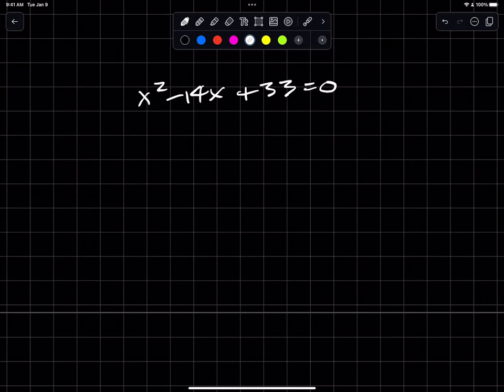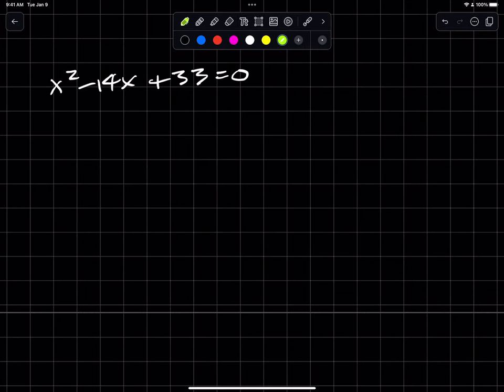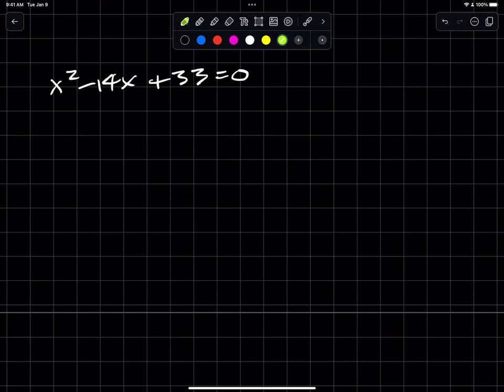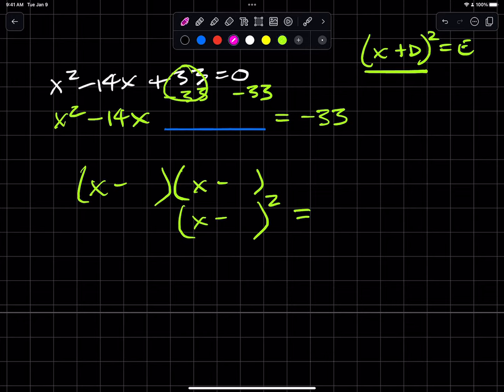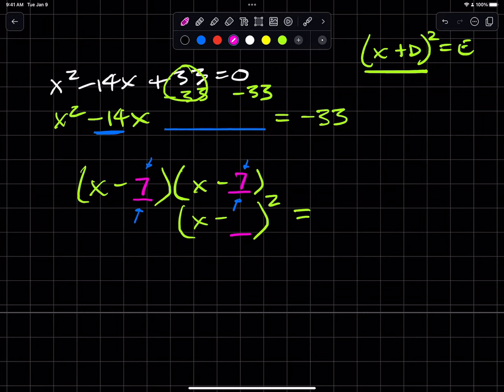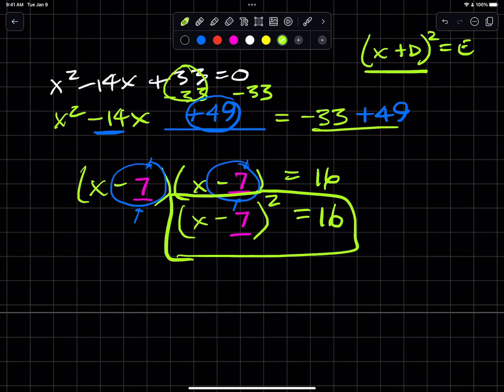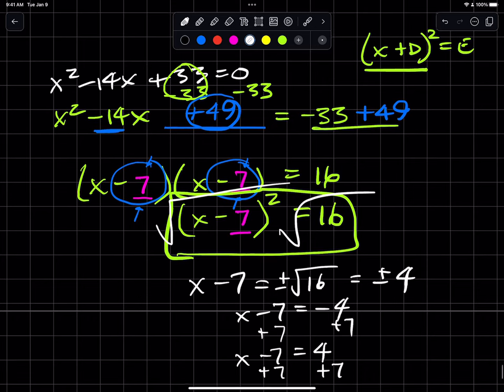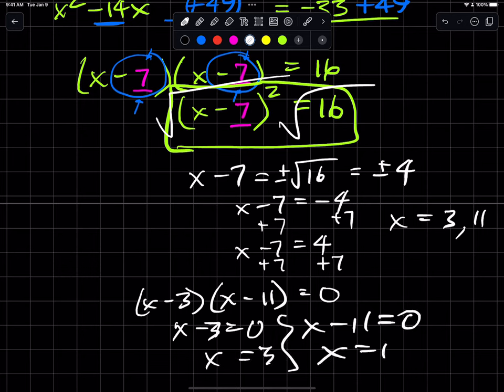completing the square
just as the title suggests but maybe I think about it differently and that might work for you!